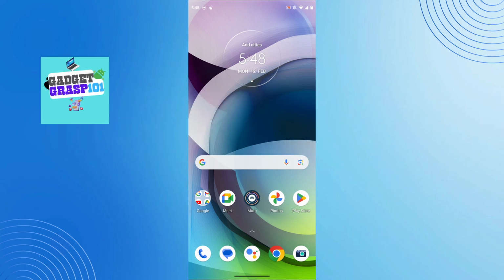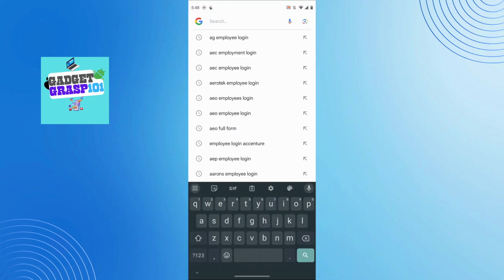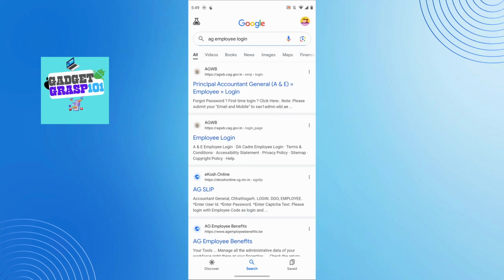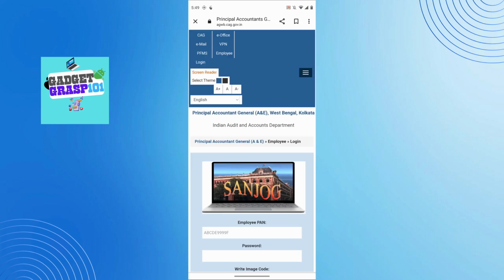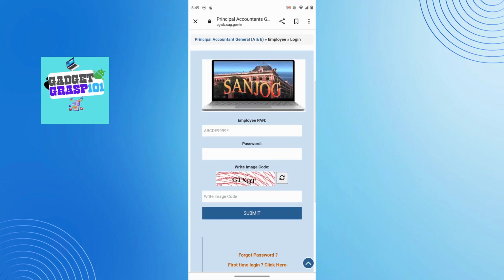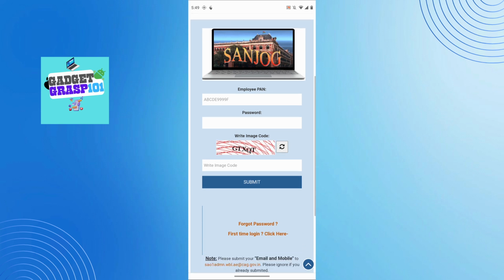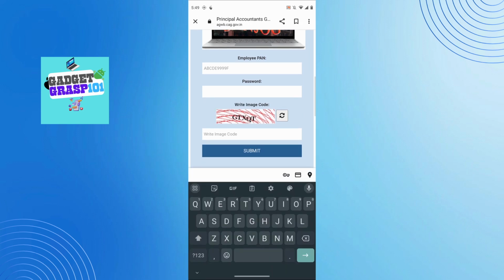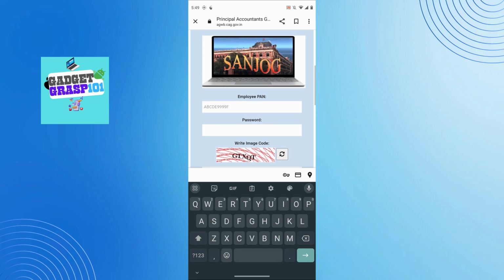How to Login to AG Employee Account?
Learn, How to Login to AG Employee Account.
this video guides you through an easy step-by-step process to Login to AG Employee Account